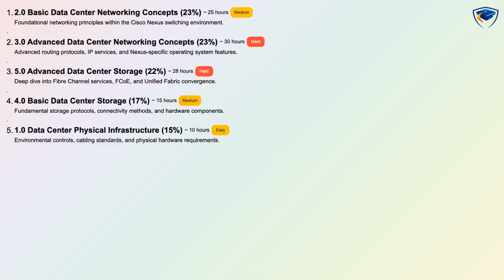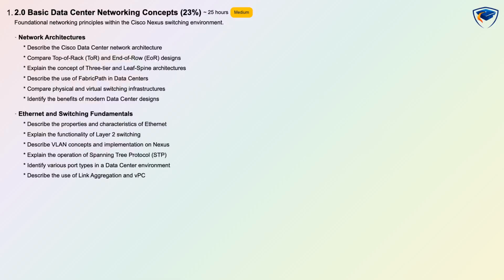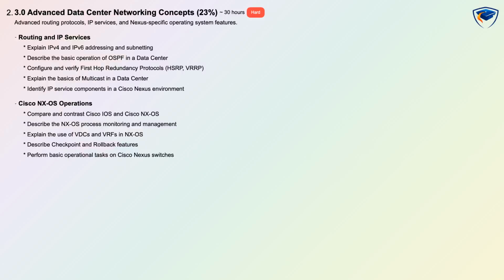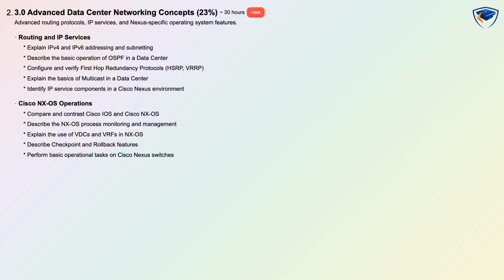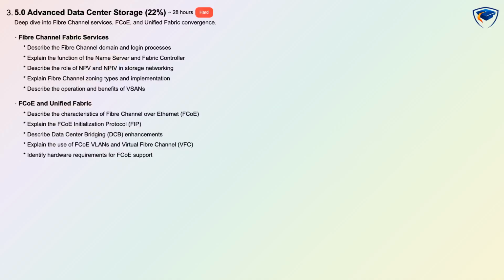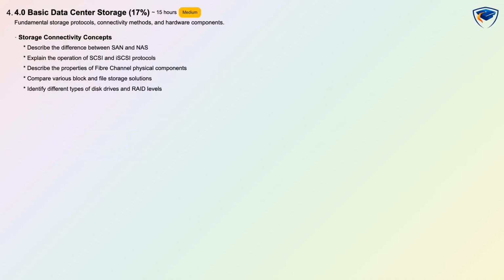Unlock Cisco 200-150 Secrets: Intense Study Syllabus Breakdown for 90%+ Scores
Unlock the ultimate guide to acing the Cisco 200-150 exam with our comprehensive syllabus breakdown, carefully crafted by industry experts to give you the edge you need to succeed. Unlike other study guides, our video covers the most up-to-date exam domains, providing a one-stop-shop for all your exam prep needs.

Cisco 200-150 Exam Overview:
The Cisco 200-150 Introducing Cisco Data Center Networking (DCICN) exam is designed to assess a candidate's knowledge of data center networking concepts, including network architecture, protocols, and technologies. This exam is a crucial step towards achieving the Cisco Certified Entry Networking Technician (CCENT) Data Center or Cisco Certified Network Associate (CCNA) Data Center certification.

Core Topics Covered:
Based on the official exam domains, our video will delve into the following topics:

 Network Fundamentals (21% of the exam)
 + Network architecture, topologies, and protocols
 + Network devices, such as routers and switches
 Data Center Networking Concepts (23% of the exam)
 + Data center network architectures, including spine-leaf and three-tier designs
 + Network protocols, including TCP/IP and DNS
 Data Center Networking Technologies (29% of the exam)
 + Network devices, such as Cisco Nexus and MDS switches
 + Network management and monitoring tools
 Security and Management (27% of the exam)
 + Network security principles and protocols
 + Network management and monitoring best practices

Syllabus Breakdown and Certification Tips:
Throughout the video, our expert instructor will guide you through the exam syllabus, highlighting key concepts, study tips, and potential exam questions. By the end of this video, you'll have a comprehensive understanding of the Cisco 200-150 exam format, content, and requirements.

Boost Your Score with Exam Sale Practice Questions and Study Guides:
Get access to our extensive library of practice questions, study guides, and online courses, all designed to help you pass the Cisco 200-150 exam with confidence. Try Exam Sale today and take the first step towards achieving your certification goals.

Good Luck!